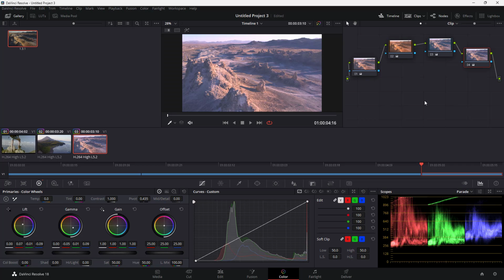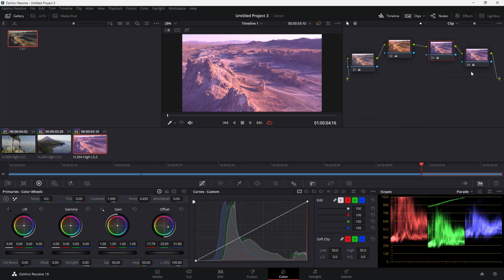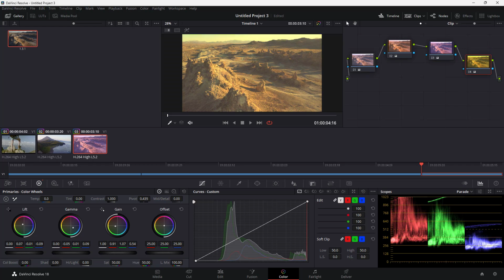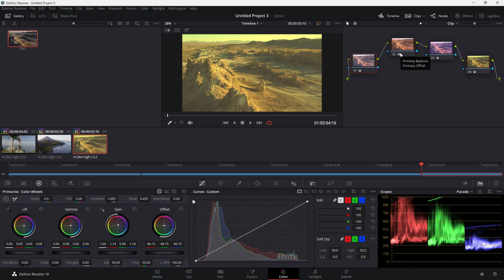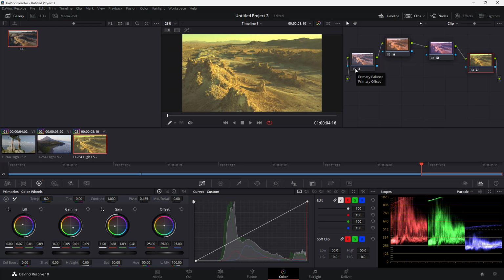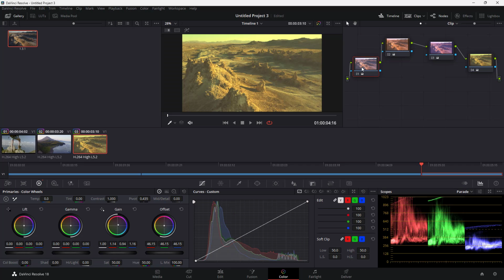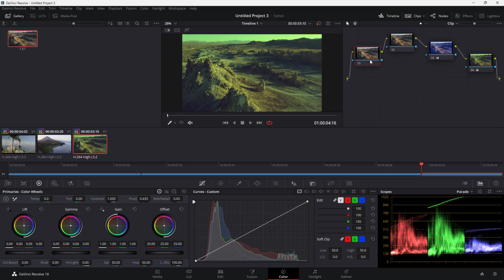Davinci Resolve Tutorial - Lesson 77 - Hiding Nodes and Resetting Nodes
In this tutorial, we will be discussing about Hiding Nodes and Resetting Nodes in Davinci Resolve